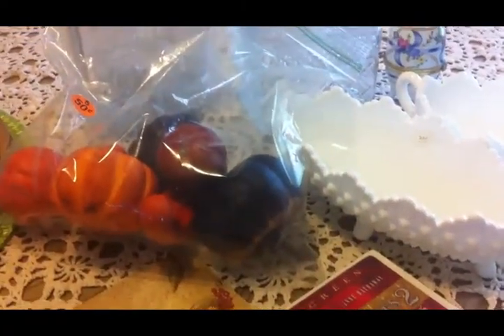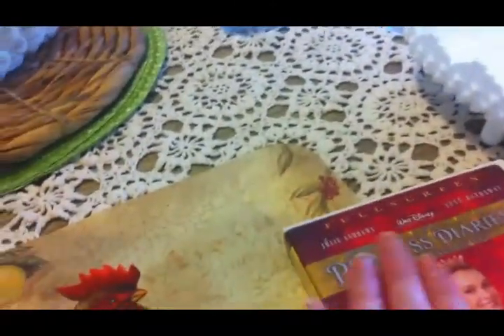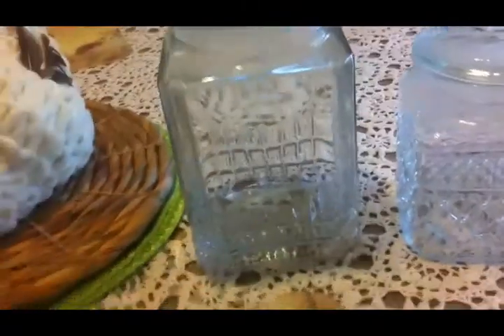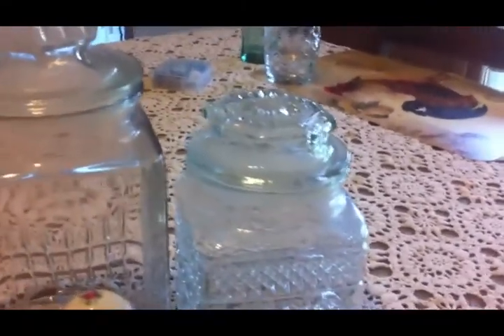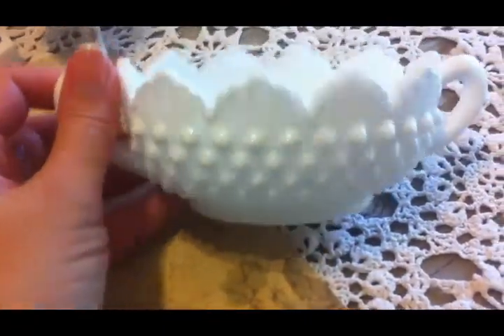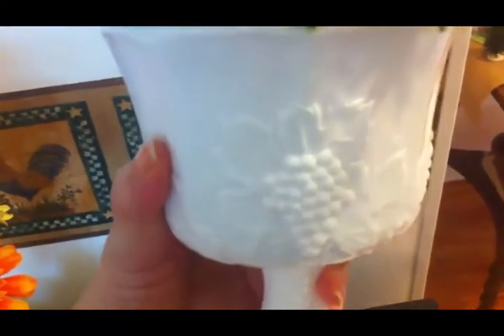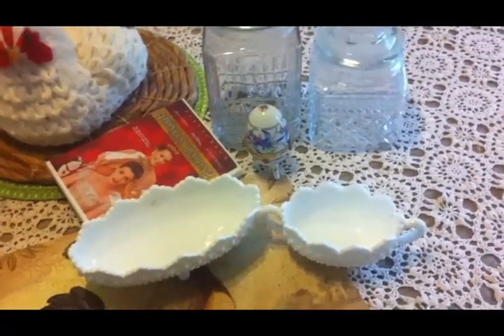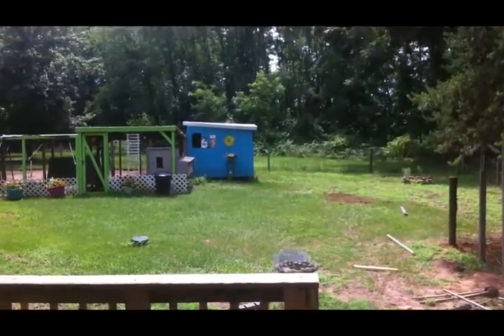Garage Sale Haul July 22, 2017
FORMERLY “POULTRY PALOOZA HOMESTEADER”